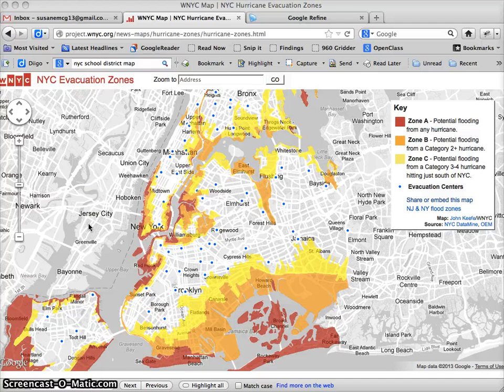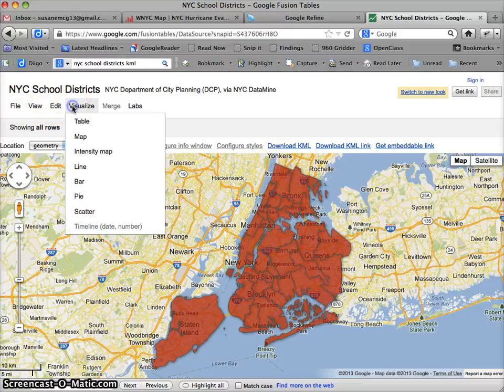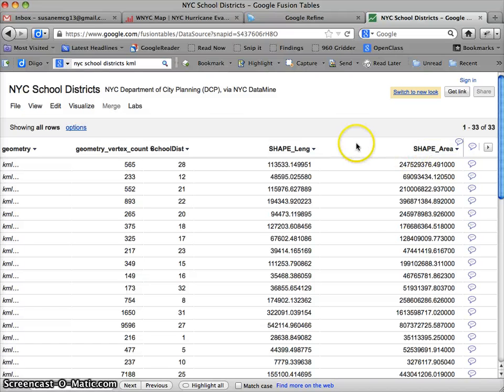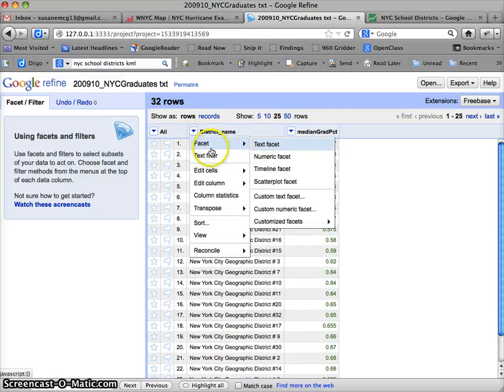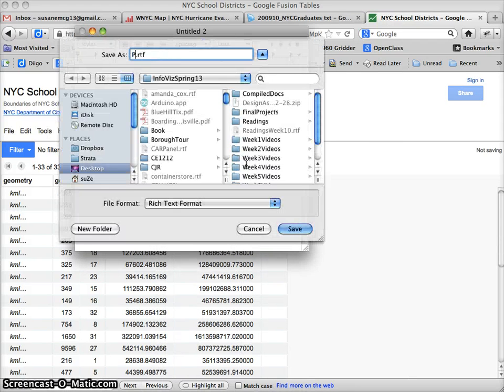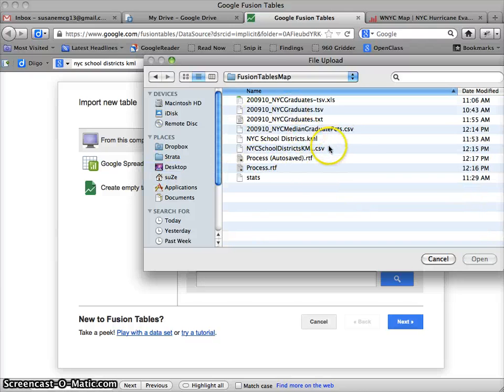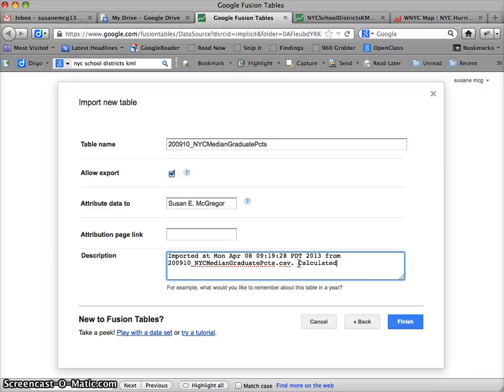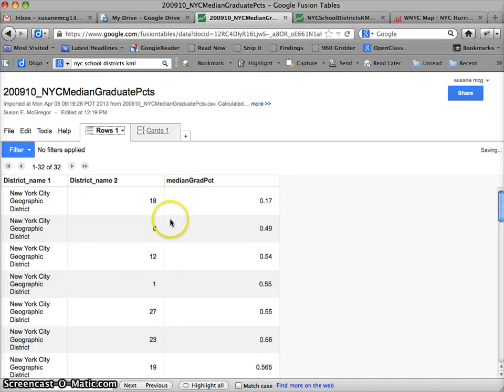GettingDataAndBuildingTables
The data types we need (numeric, geographic) in order to build a Google Fusion Table map. In particular, we need to make sure that our tables "share" a column; if not, we need to edit one or both of them so that they do.